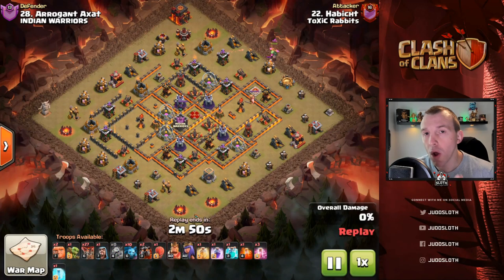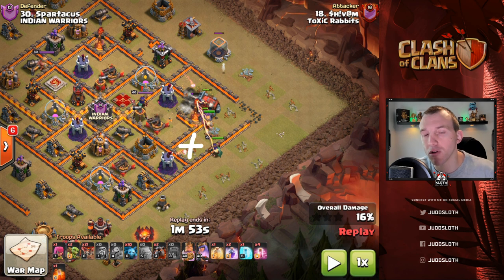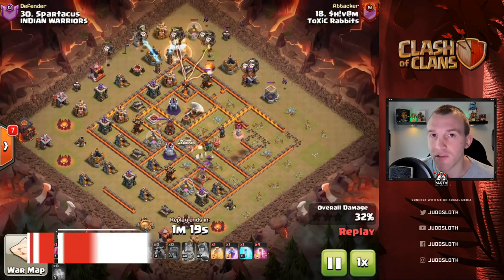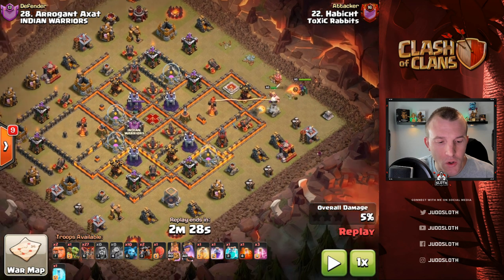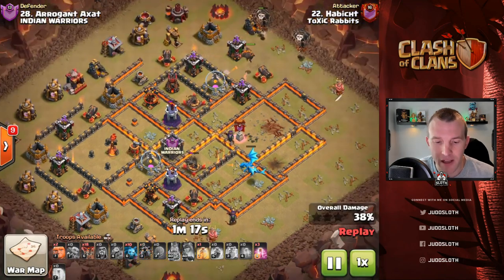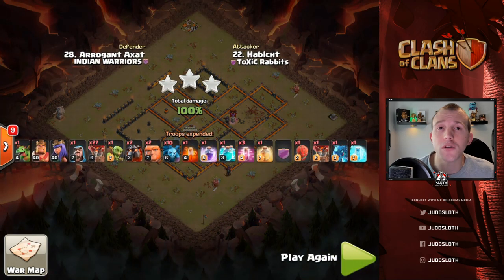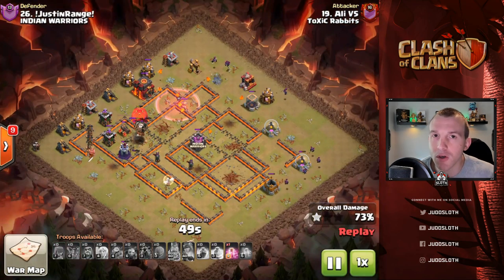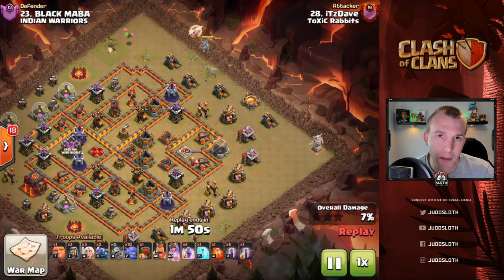CHOOSING the RIGHT ARMY for the RIGHT BASE in Clash of Clans!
How to select the Best Army for a Base Design in Clash of Clans!